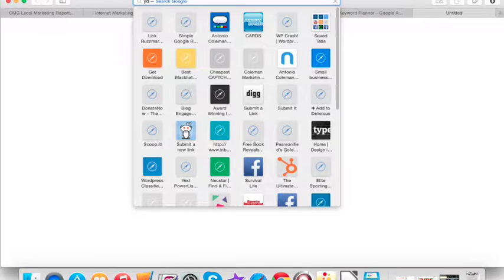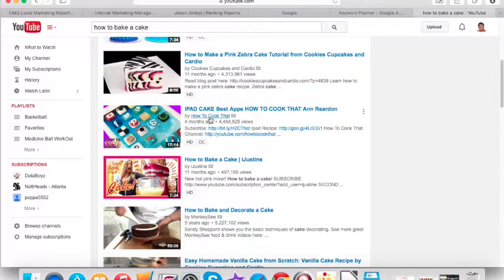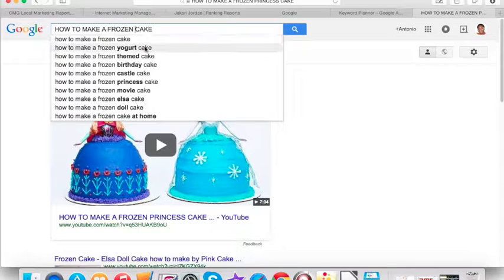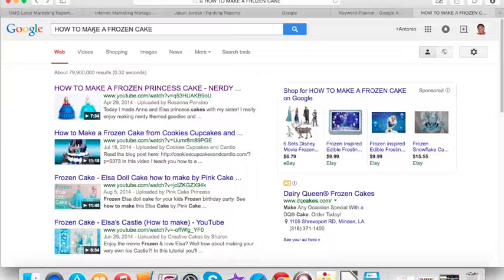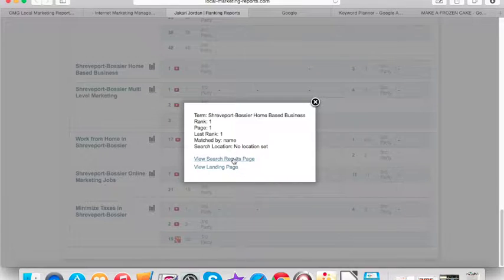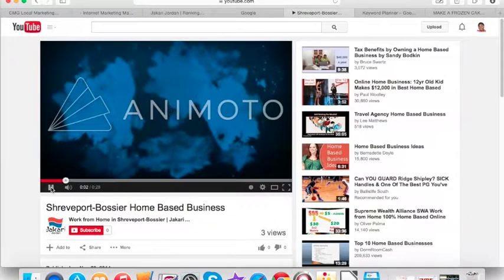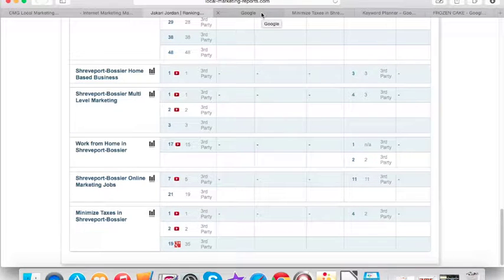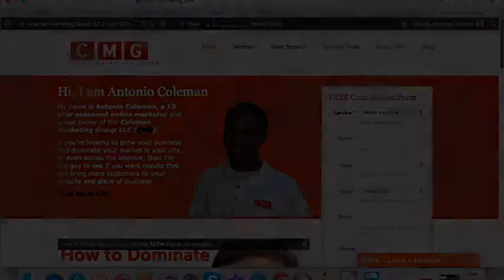Power of Video Rankings Videos in the Search Engines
There are steps in ranking video online, but most people look over the power in having top rankings. I clear that up in this short video.